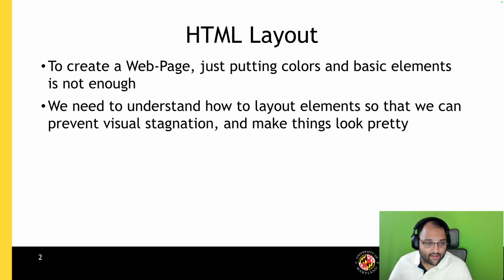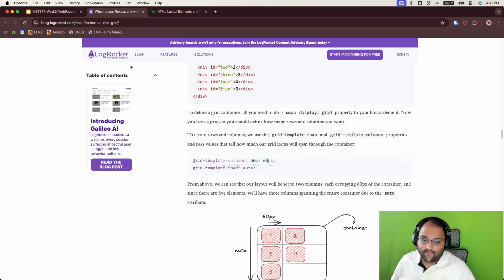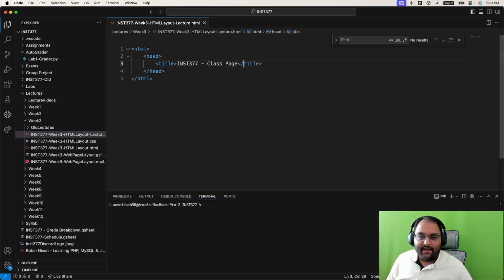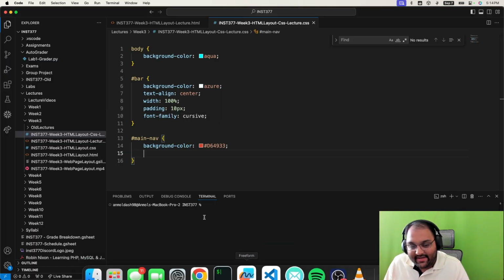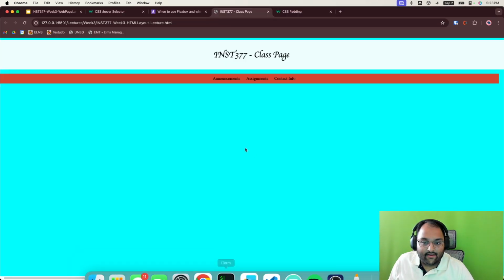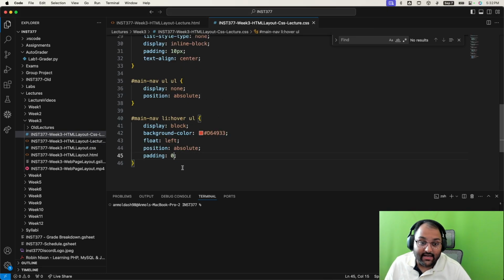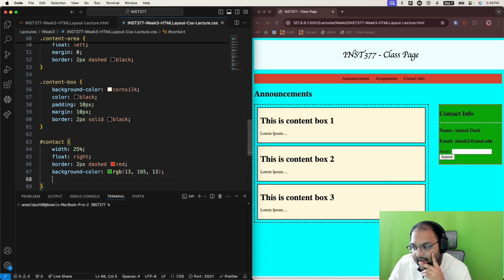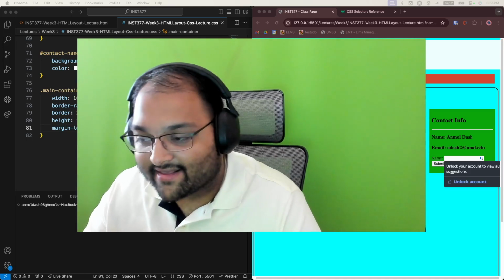INST377 - Week3 - HTMLLayout - FA24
Hello class,
This week we will be starting our dive into the world of building HTML Websites in depth. We will be focusing a lot on Structure and how ot make pages looks like real pages with Layouts in CSS and such. Super exciting as we start to see somewhat good looking websites !